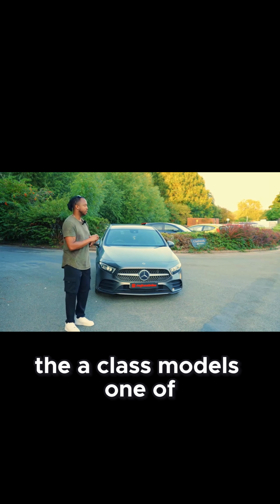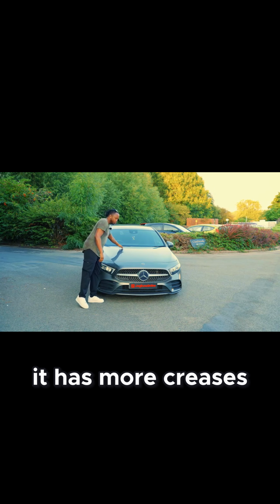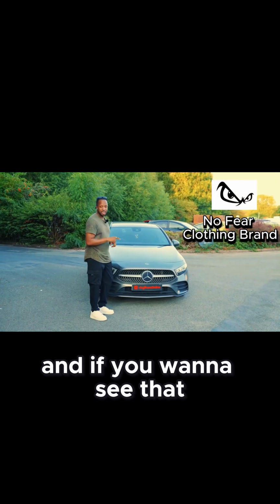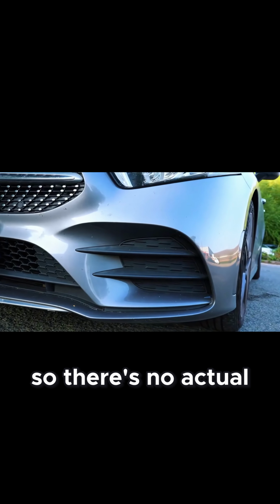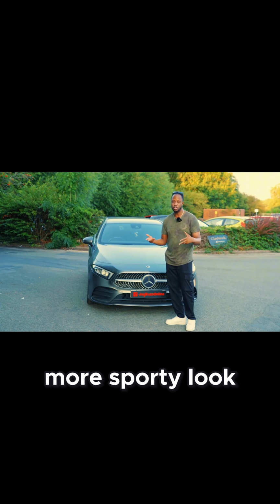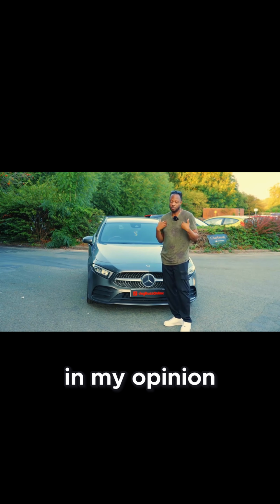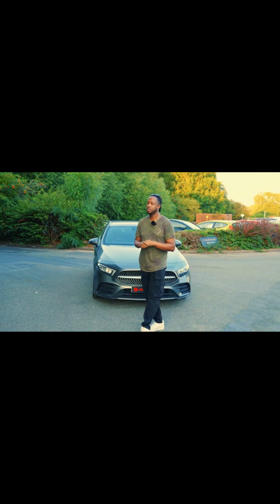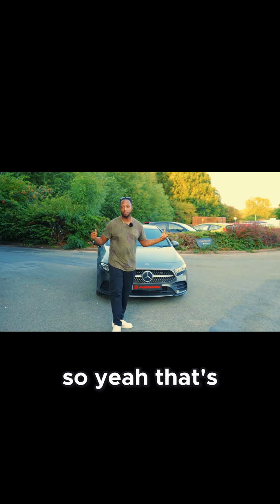First Impressions & Front Design Review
First Impressions Count!